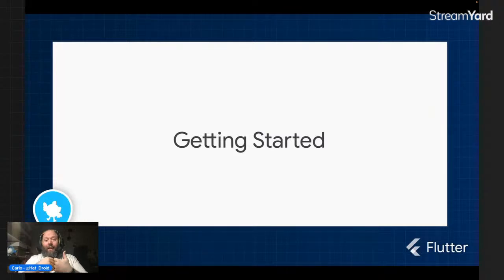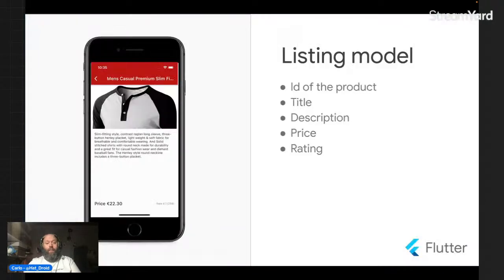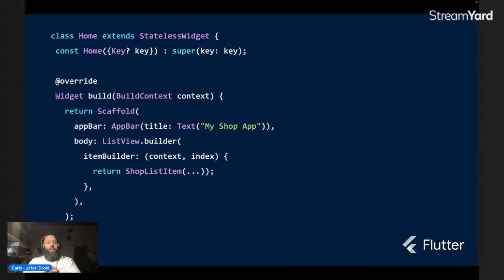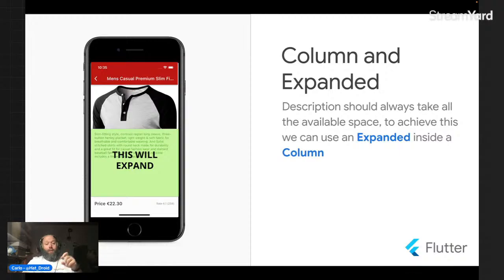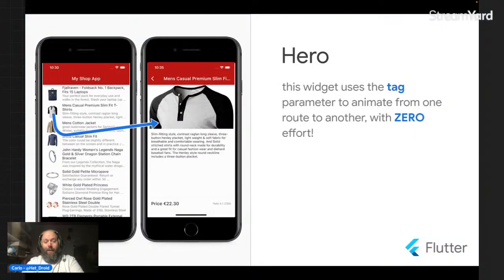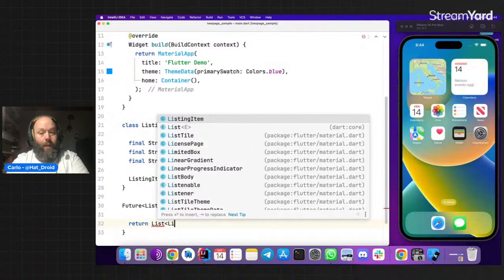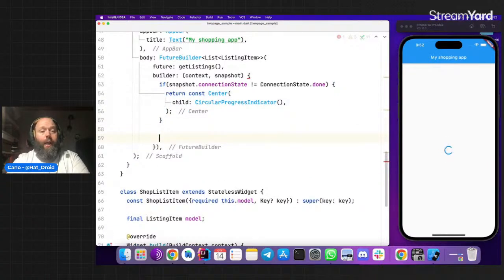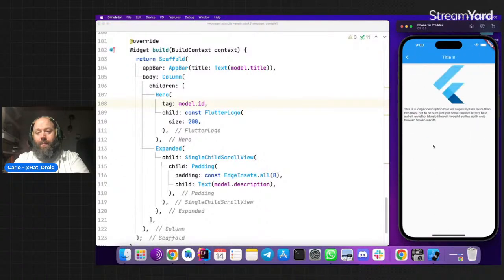Flutter Basics w/Carlo Lucera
Build your Flutter List/Detail app